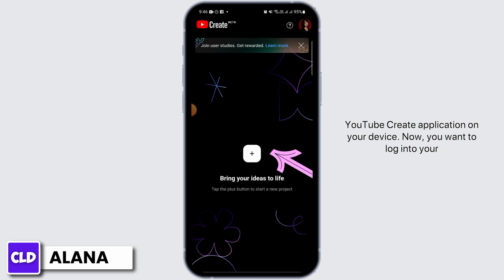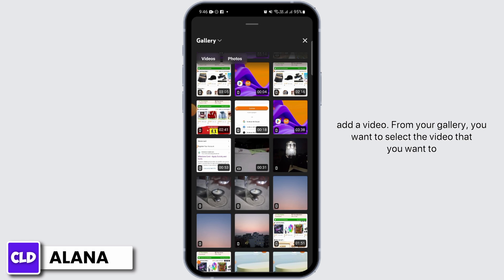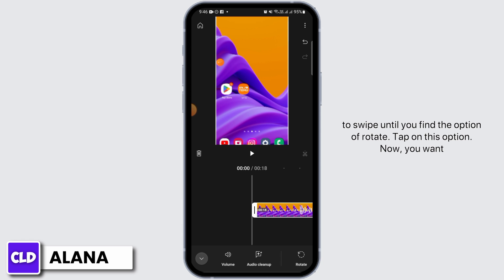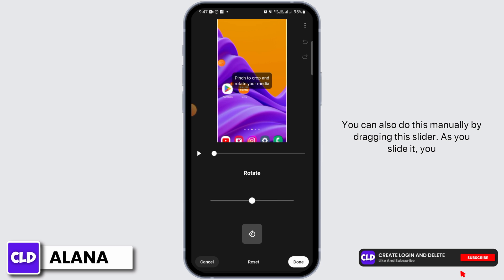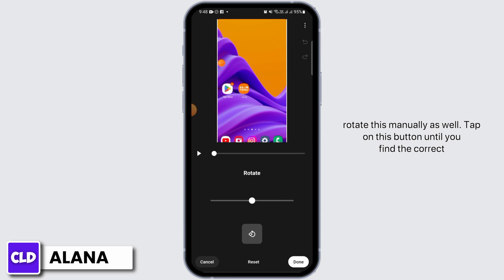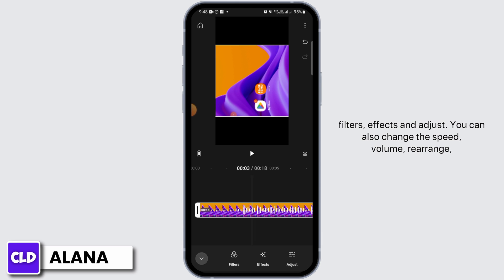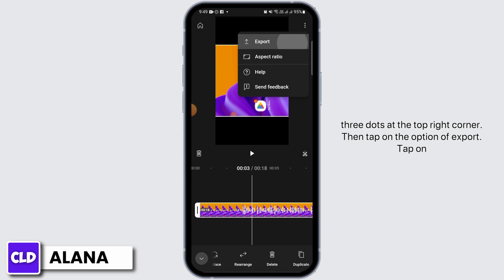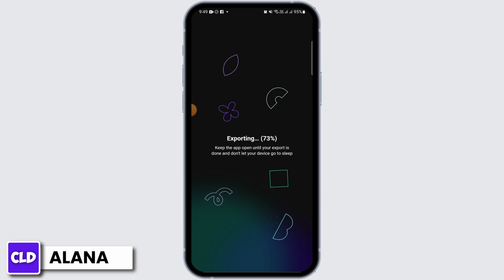How To Rotate A Video On YouTube Create App 2024 - Full Guide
Tutorial On How To Rotate A Video On YouTube Create App 2024 - Full Guide.

Welcome to Create Login And Delete! In this comprehensive tutorial, we will guide you through the process of rotating videos in the YouTube Create App for 2024. Whether you're using an iPhone or Android device, we've got you covered, ensuring your videos look perfect before you upload them.

Learn to rotate your videos flawlessly!

🔑 Topics Covered:

1. **How to Rotate a Video on YouTube Create App 2024**: An updated guide on using the YouTube Create App’s rotation feature.

2. **Rotating Videos on YouTube Create App on iPhone**: Specific steps to adjust video orientation on your iPhone using the YouTube Create App.

3. **Rotating Videos on YouTube Create App on Android**: Instructions tailored for Android users to effortlessly rotate videos within the app.

🕒 Timestamps for Easy Navigation:

0:00 - Introduction
0:30 - General Guide for Rotating Videos in 2024
1:00 - Steps To  Rotate A Video On YouTube Create App.

If you’re keen on ensuring your videos have the perfect orientation for your YouTube audience, this video is a must-watch. Any questions or need assistance?